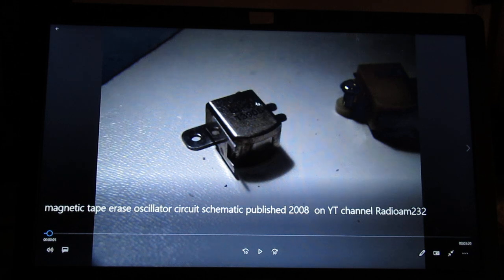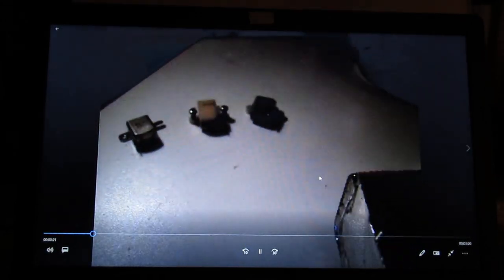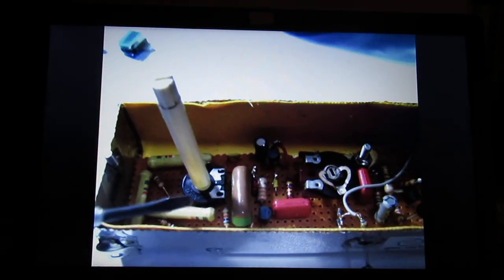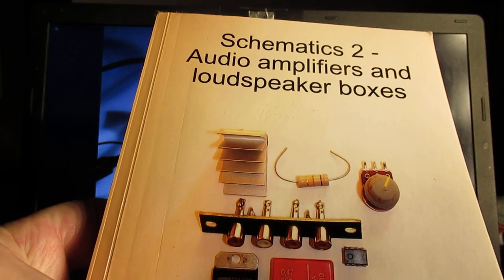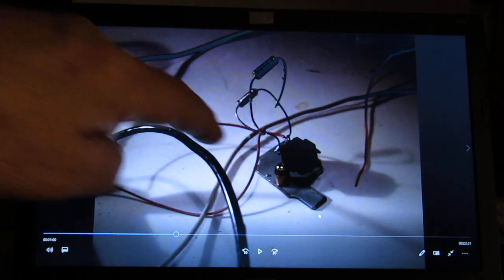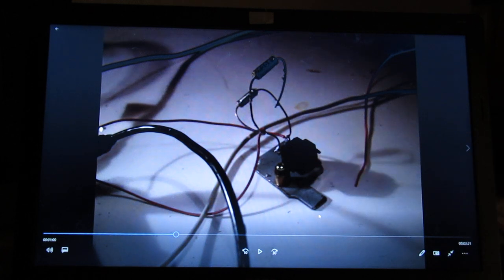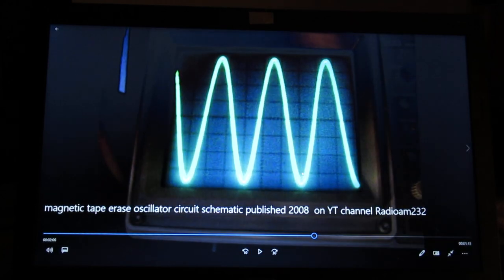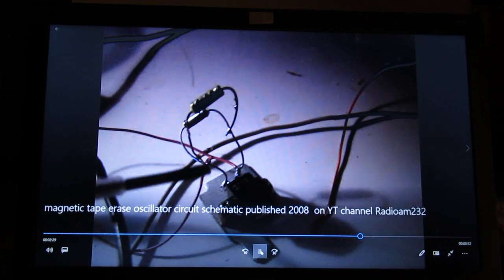Transistor circuit to erase a magnetic tape (old upload of my former channel Radioam232 in 2008)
Old video (2008) of my former Channel on You Tube: Radioam232

Series of video's about how to make a tape recorder is in the textbox of this video

Reason: the music that I used to demonstrate audio amplifiers in my video’s.

Anyway: this video shows how to make an electronic circuit to erase information of magnetic tapes. I hope to upload more of this old You Tube Channel, without getting copyright strikes (I have asked 1 artist agency, 23 jan 2019, to free me from these strikes while uploading old video's). Hope to get a reply.

Circuit works on (say) 25 KHz (depends on the tape head properties) with a substantial High Frequeny current/voltage sent into the tape head.

By the way: that has to be a pure (!) sine wave parallel to the erase head coil to get proper results. Non-sine waves create noise/birdies and all kinds of other problems. Check it with your oscilloscope parallel to the erase tape head (its in the video).

Exact circuit and much more info is in my book: “Schematics 2, Audio amplifiers and Loudspeaker boxes ”, author Ko Tilman. Link is:

Or search on LULU on the basis of the title.

All the videos hat I have published on You Tube can be found via

Be aware of that, I saw on the internet my circuits reproduced in a poor or even not proper way.  I can not help that, sorry. Upload 23 january 2019.